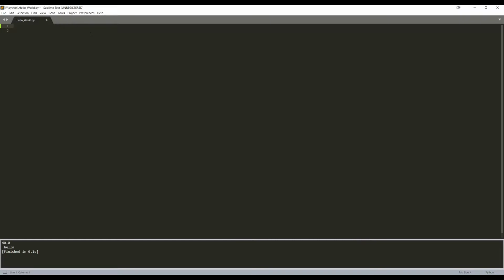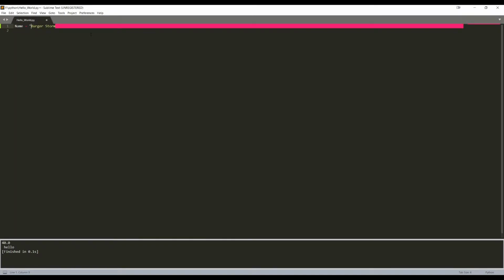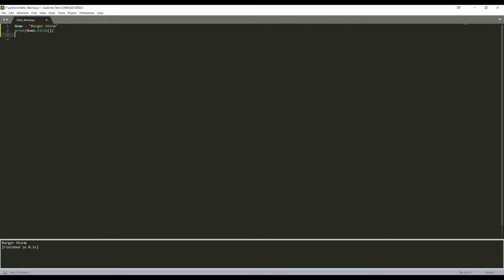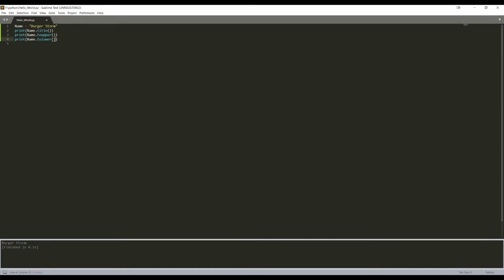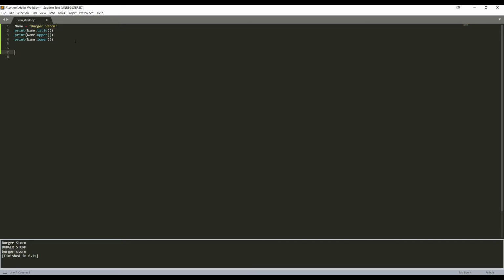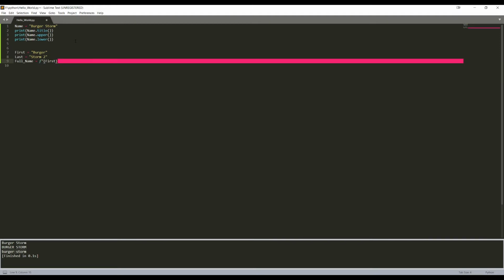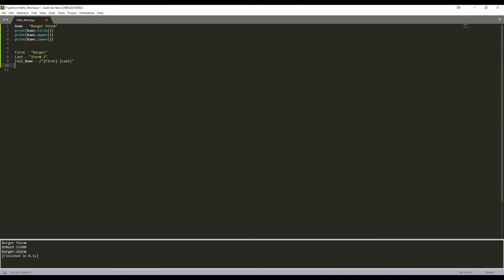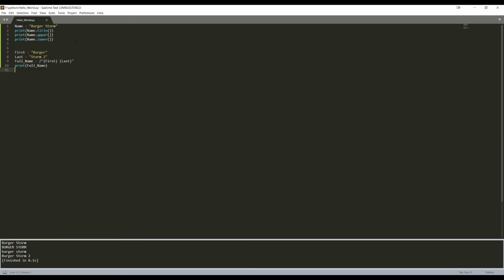Python Tutorial Lesson 2: Strings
A series of python tutorial videos! Python is a great language to learn. For beginners to advanced coding. This, tutorial will help you under stand the language.